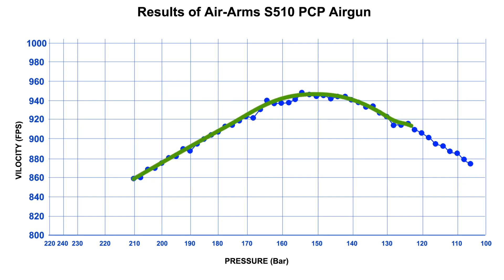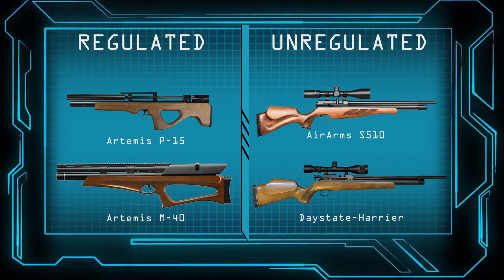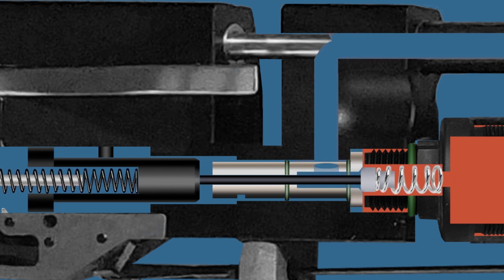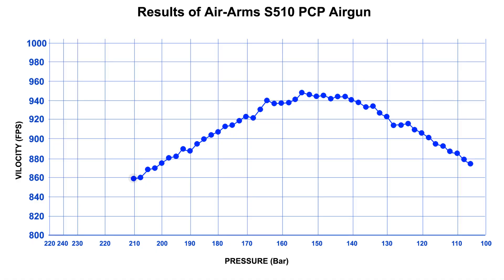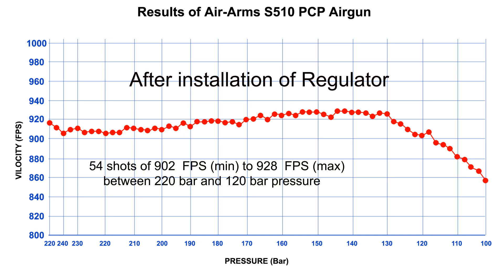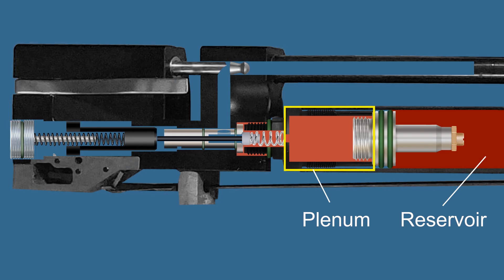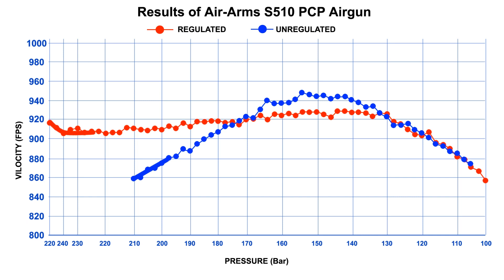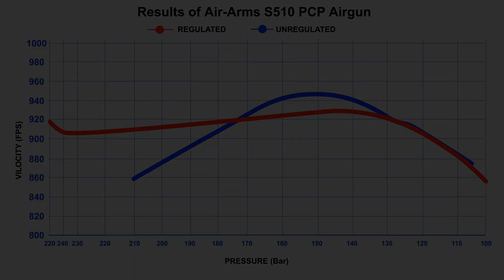What is Power Curve of PCP Airgun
Technical animation and explanation about Power Curve in PCP Airgun

Regulated vs Unregulated PCP

PLEASE SELECT SUBTITLE LANGUAGE
. INDONATION
. THAI

This video in Urdu/ Hindi